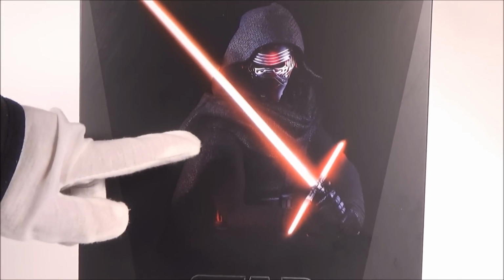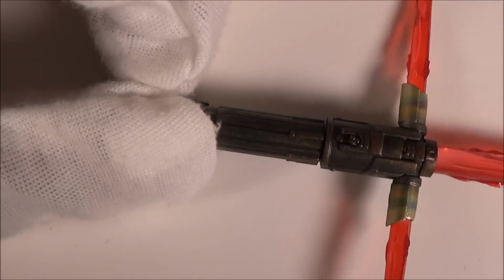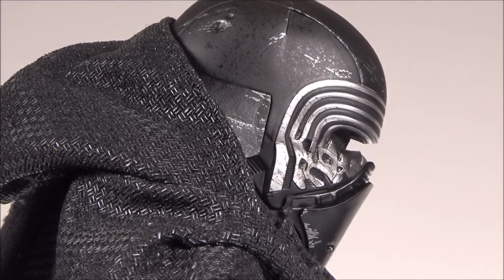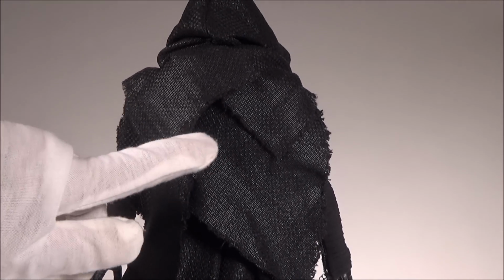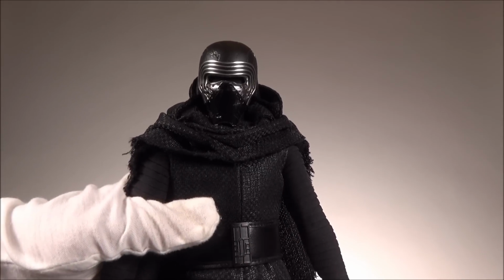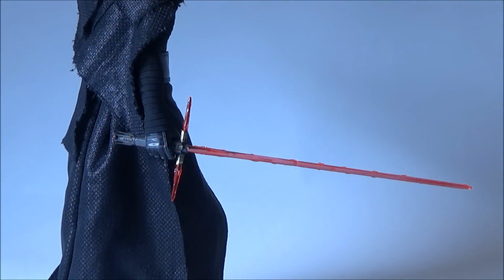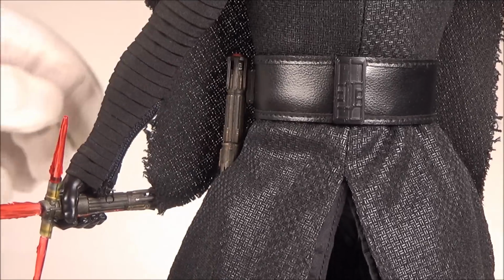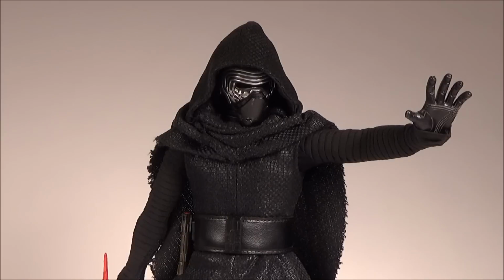Hot Toys Kylo Ren Star Wars The Force Awakens *Review*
Feel free to Join my Facebook group to see latest releases!

The Kylo Ren Sixth Scale Collectible Figure specially features:

Authentic and detailed likeness of Kylo Ren in Star Wars: The Force Awakens
Finely crafted helmet with weathering effects
Approximately 33 cm tall
Body with over 30 points of articulation
Eight (8) pieces of interchangeable gloved palms including:
- One (1) pair of fists
- One (1) pair of relaxed palms
- One (1) pair of palms for holding lightsaber
- One (1) pair of gesturing palms
Costume:

One (1) LED light-up Kylo Ren lightsaber with weathering effects (battery operated)
One (1) Kylo Ren lightsaber hilt with weathering effects
Accessory:

First Order emblem hexagonal figure stand with Kylo Ren nameplate and Star Wars logo
Item shown is a prototype. When shipped, the final production piece may differ in appearance.